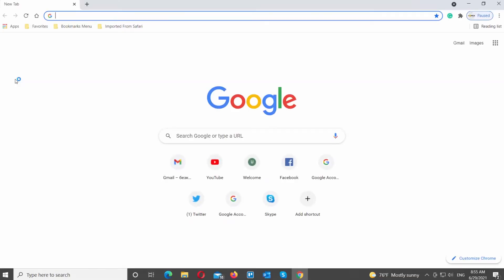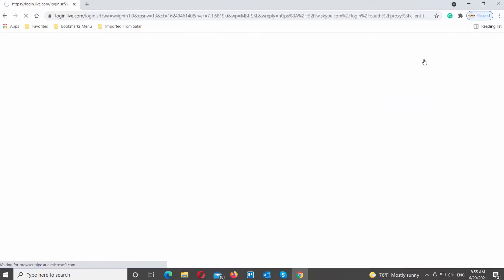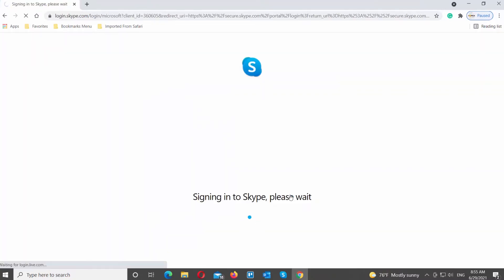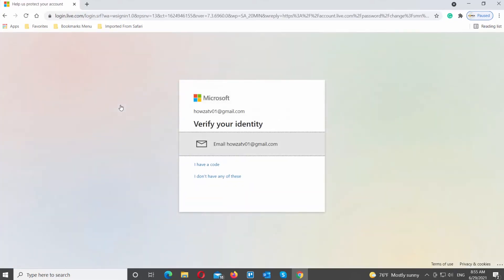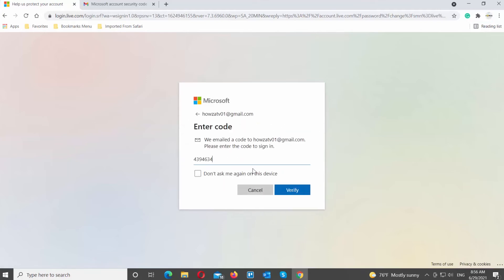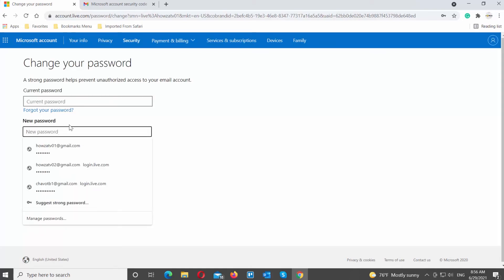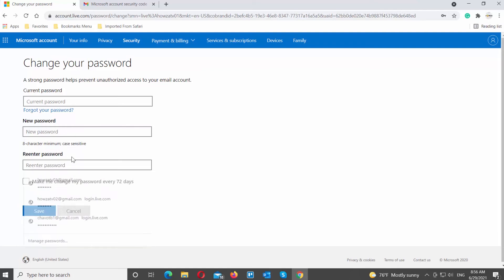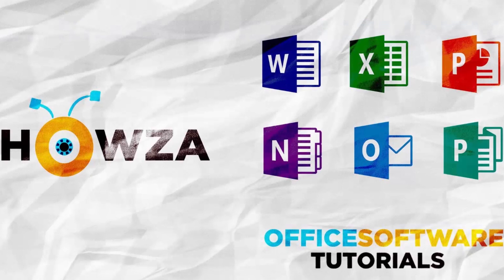How to Remotely Sign Out of Skype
Hey! Welcome to HOWZA channel! In today's lesson, you will learn how to remotely sign out of Skype.
Open your web browser. Go to Skype web page. Click on Sign in at the top right corner of the page. Choose My account from the list. Sign into your Skype account.
Go to the left side menu. Choose Change Password from the list. Verify your identity. Enter the code you receive in the email. Click on Verify.
Enter your current password. Create a new password. Reenter new password. Click on Save. Once you change your password, it will automatically log you out of all devices. So, you will need to enter a new password to log in again.